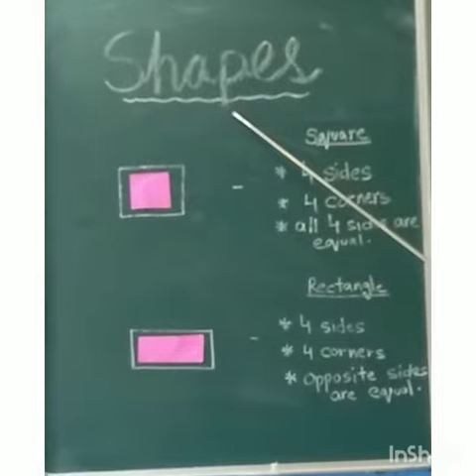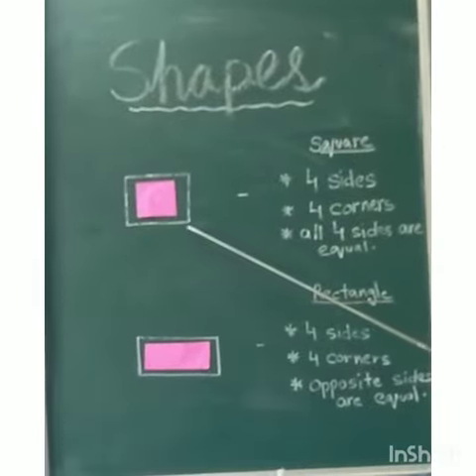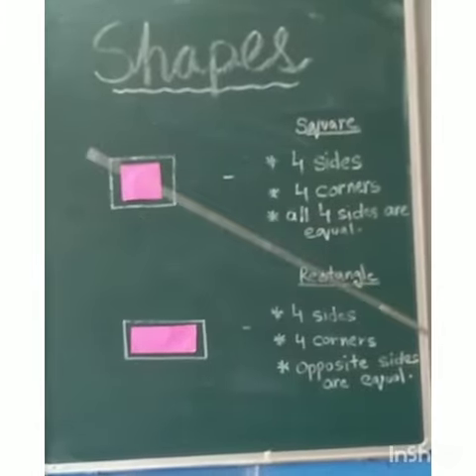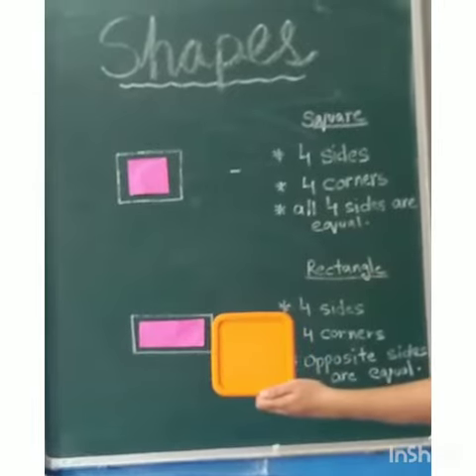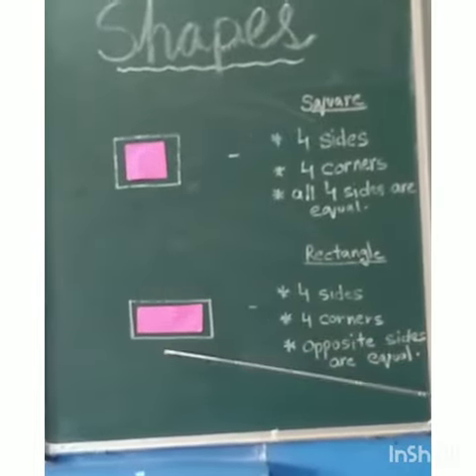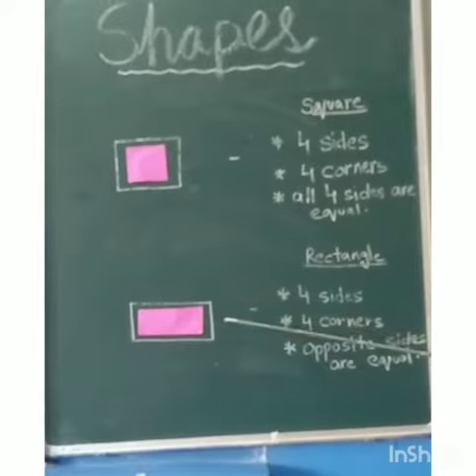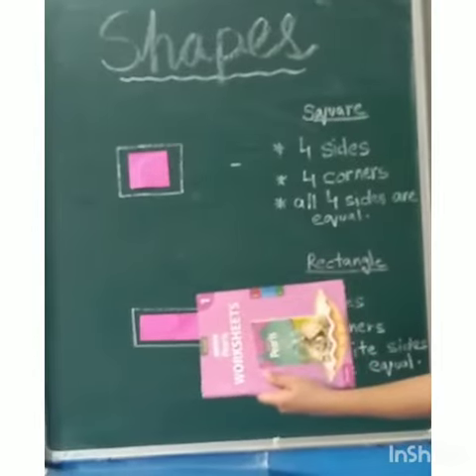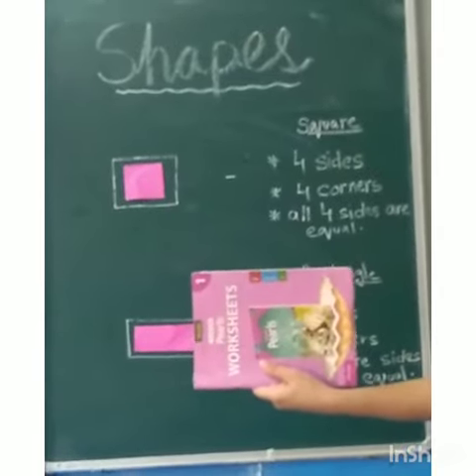Class -1, Subject - Maths, Topic - shapes (square and rectangle) Date-4.8.21